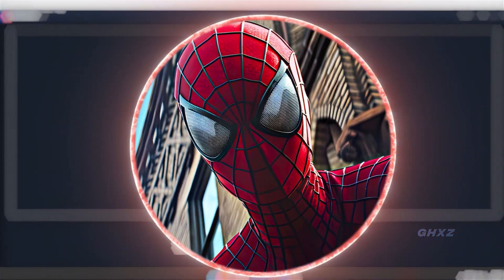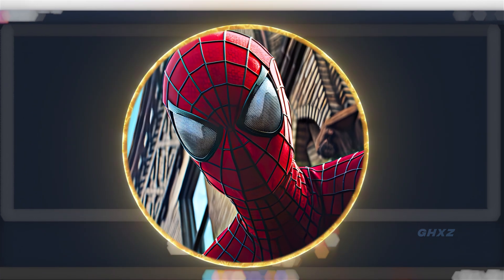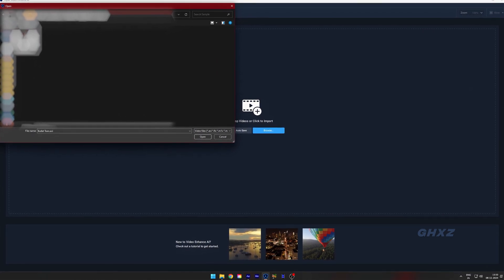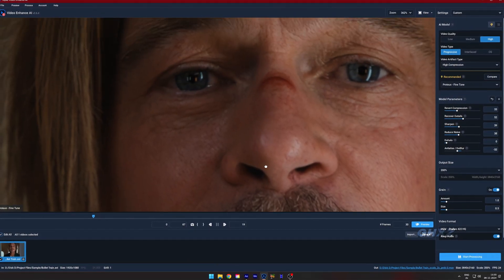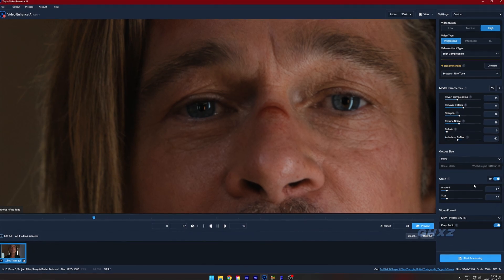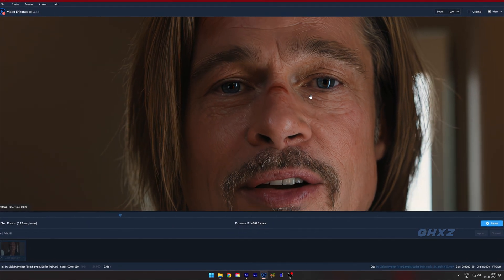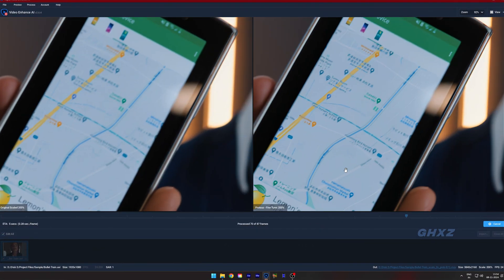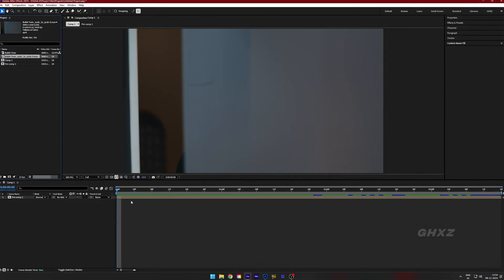4k High Quality Tutorial - After Effects | Topaz Video Enhance Ai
Softwares - After effects & Topaz Video Enhance Ai
Plugins - BCC & Magic Bullet Looks

Comment what tutorials should i do for the next video ; )